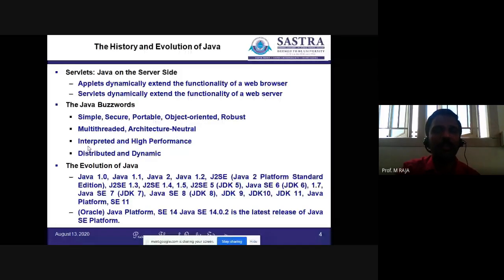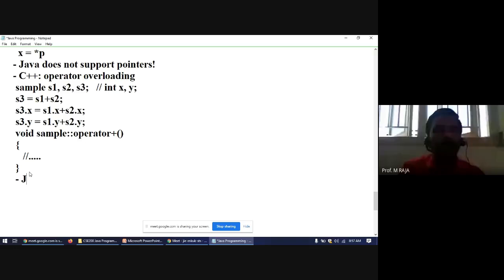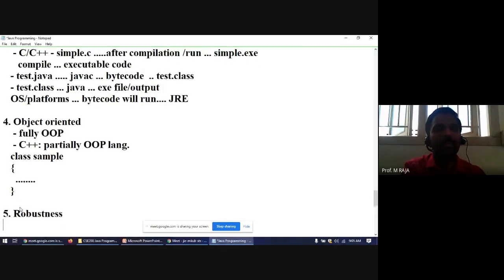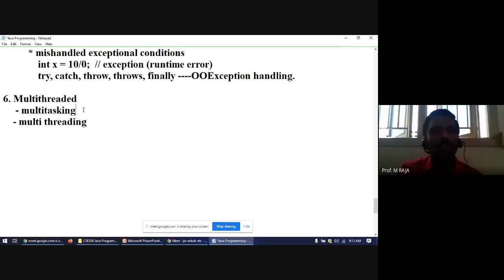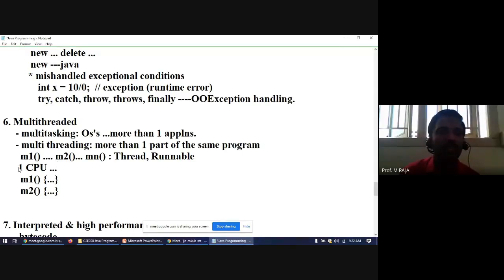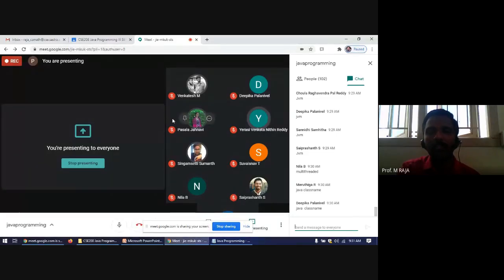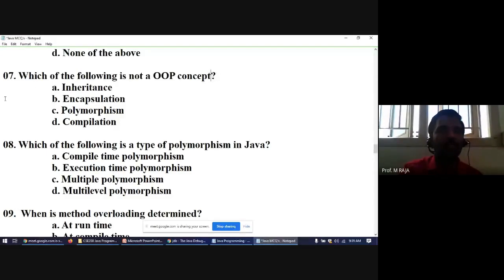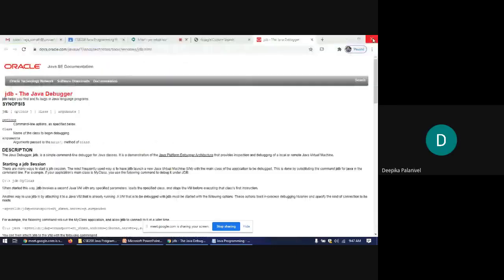Java Unit I Session #3 Features of Java 2